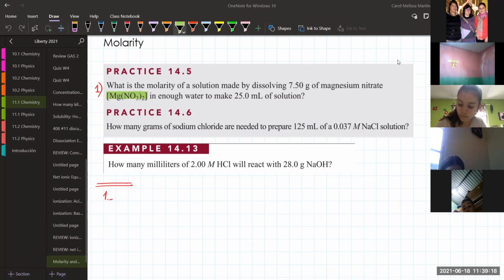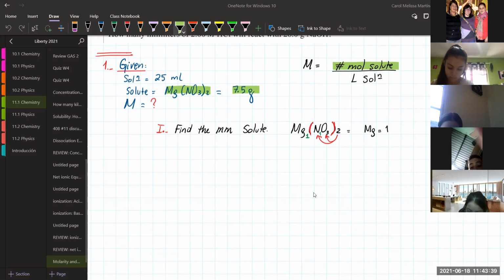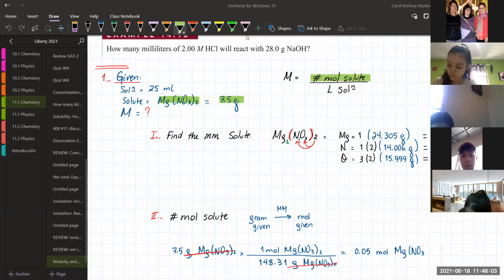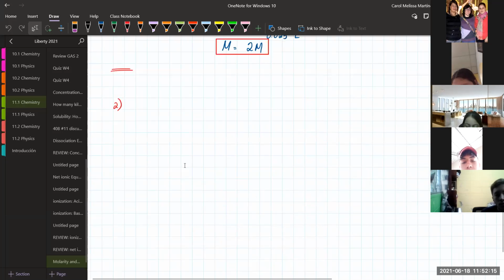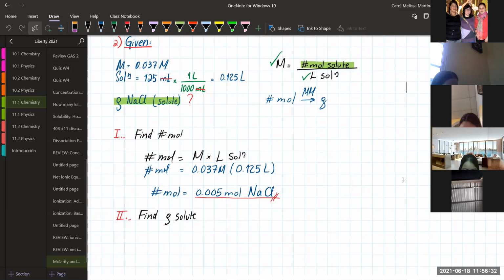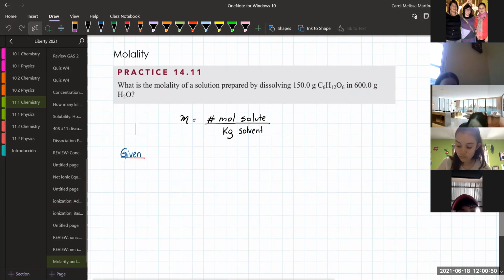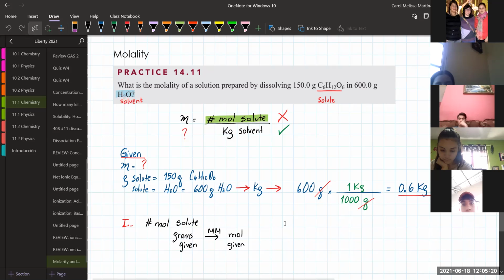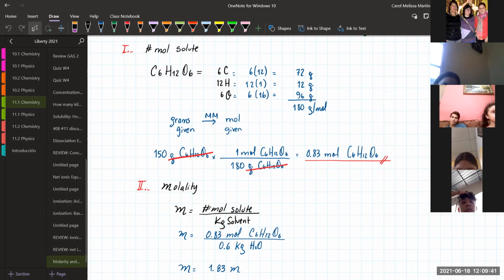REVIEW I Semester: Molarity and Molality